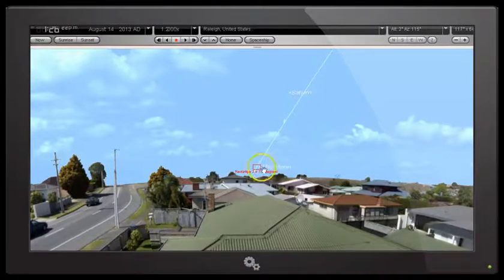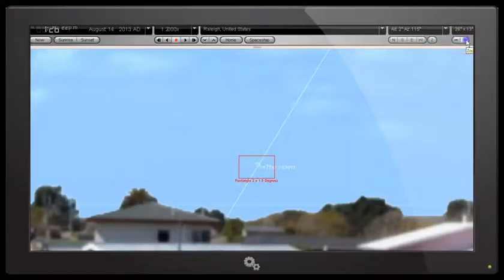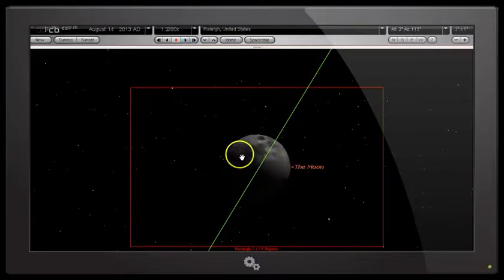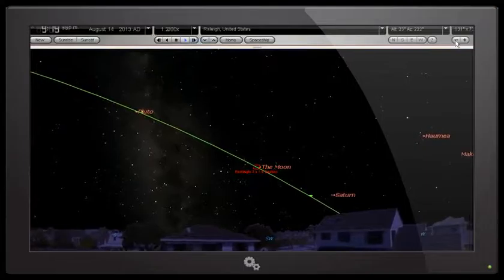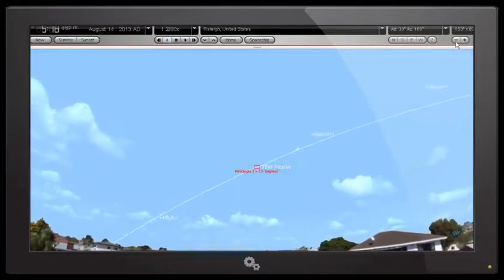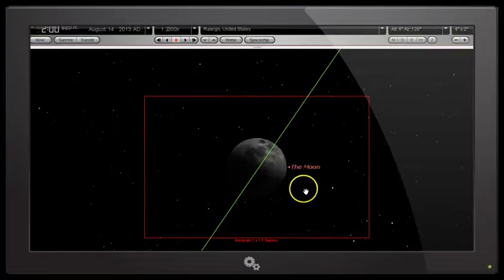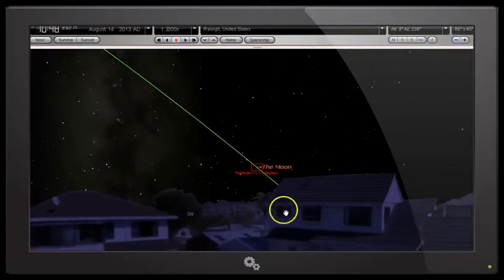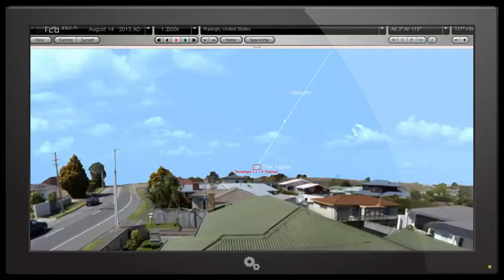Moon Field Rotation for Catfishglass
This is a video I uploaded to my VORTEX discussion page on Facebook for CatFishGlass in August of 2013.  Incredibly, after all my explaining, he still can't comprehend "field rotation" of the Moon and understand that what he is seeing is perfectly normal.